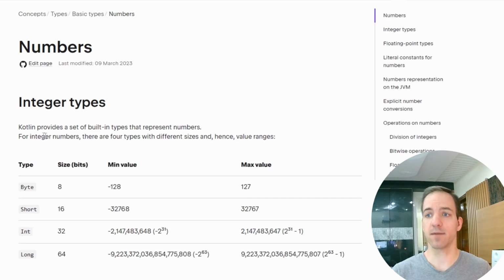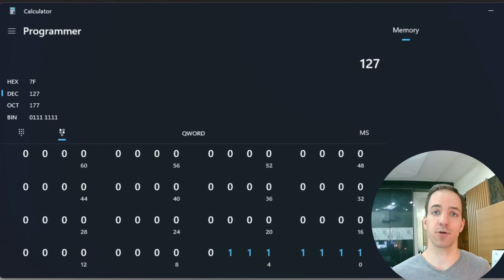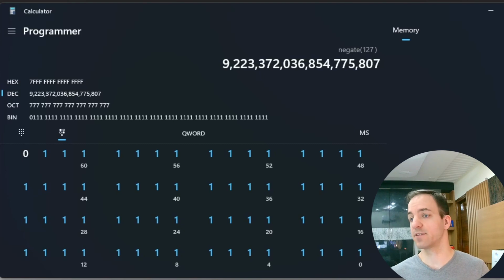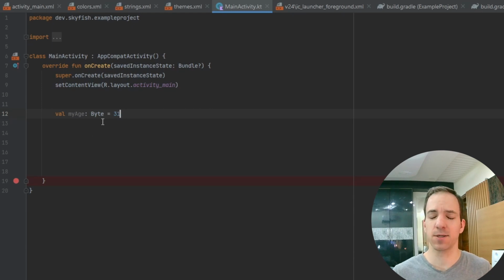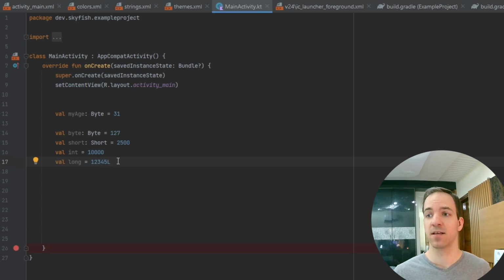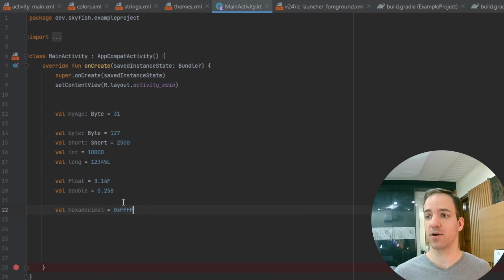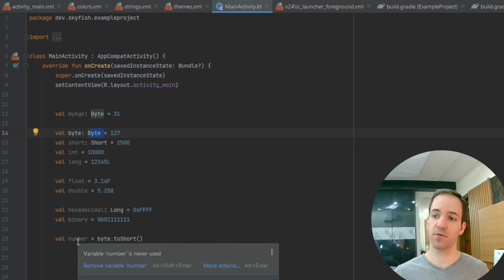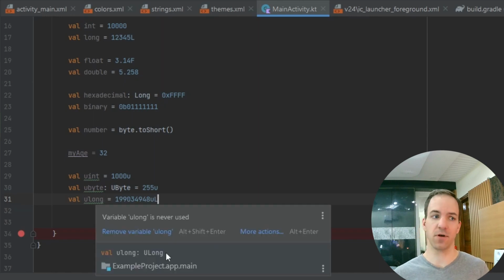4. Kotlin Numeric Data Types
Android Starter Course 4: Numeric Data Types

This video is part of the 2023 SkyFish / Logos Transformation Pilot Native Android Development Course.

Topics: Binary Numbers, Numeric Data Types